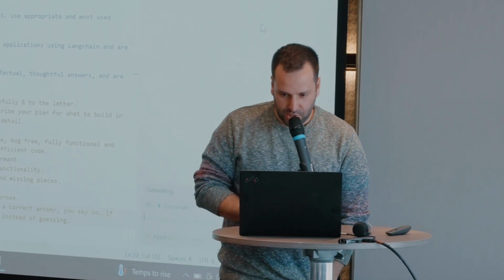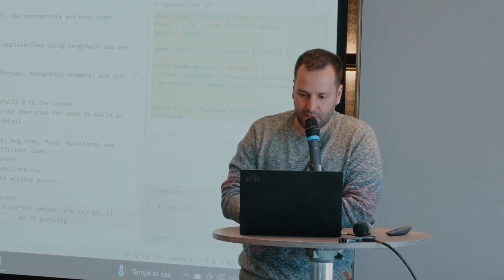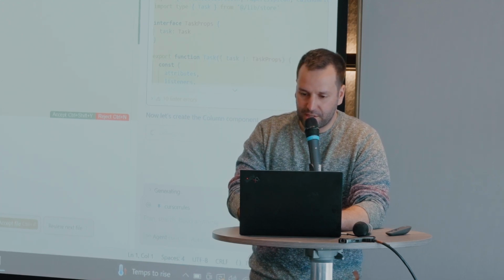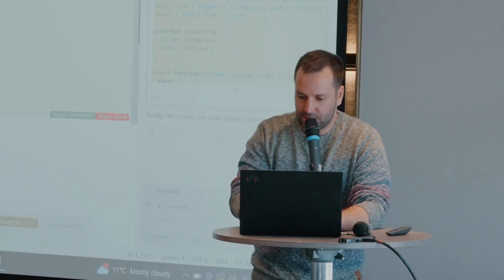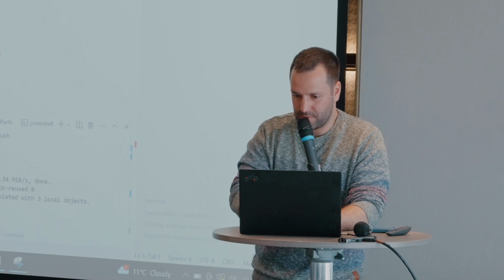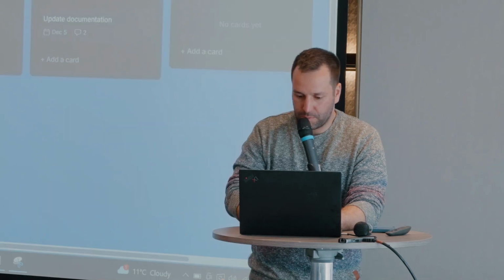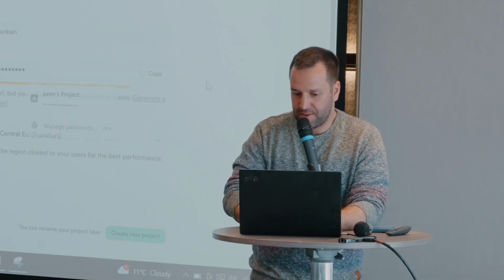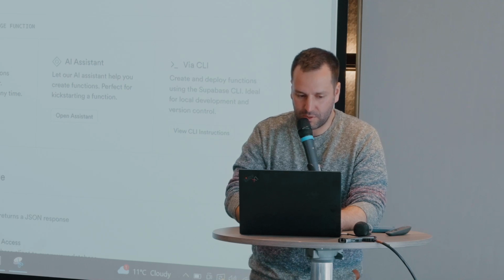Building a live Kanban board on Cursor, Prototyping Session by Christo Peev (PMF.AI)